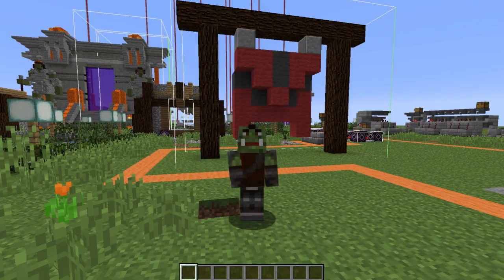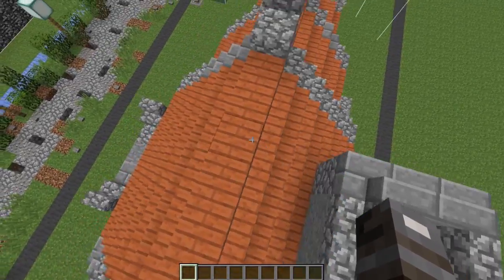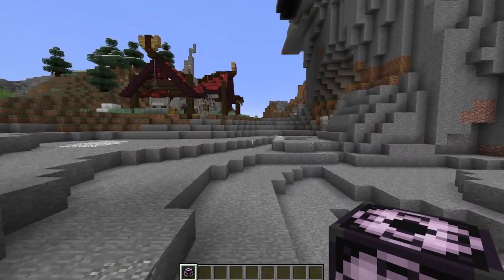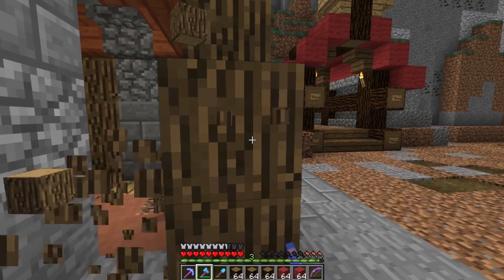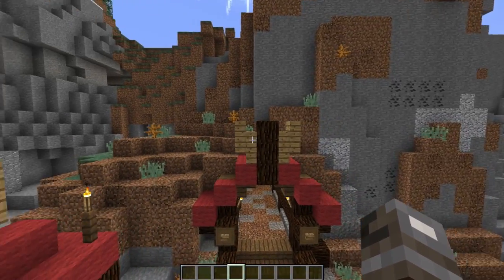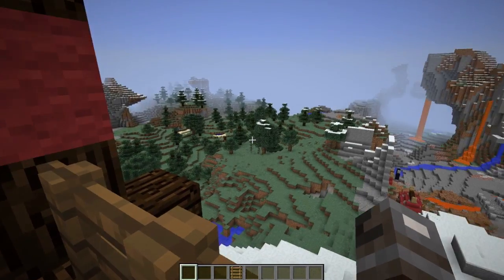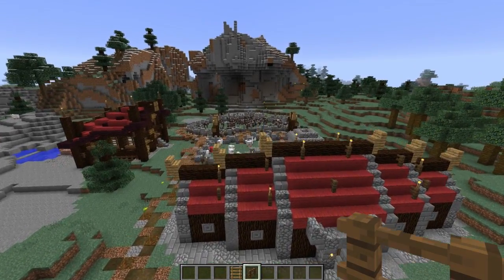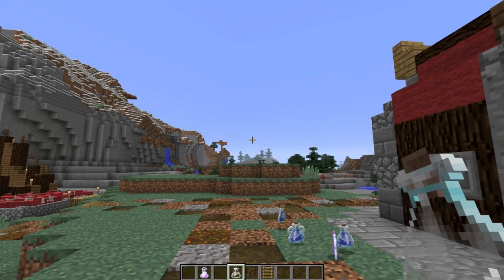Grotzod plays Minecraft - Ep13: Building colab with MCNoodlor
Lets play Minecraft the game. In todays Orc Minecraft lets play, we get some buildings form MCNoodlor. Let's see if Grotzod can find a good home for theses building and make them fit more into our world. With theses handy tips on building you'll be a better builder in no time. Also We texture the Minecraft bottles today ALL OF THEM! Learn how to build in Minecraft and build like an Minecraft Orc.

Leave a comment on what you liked or did not like about this video.

Cheers,